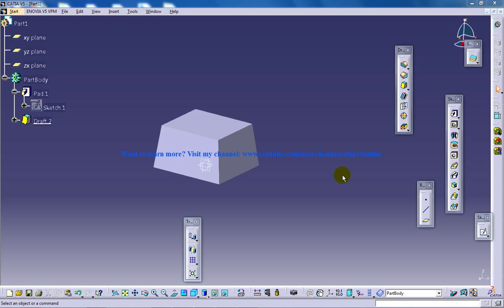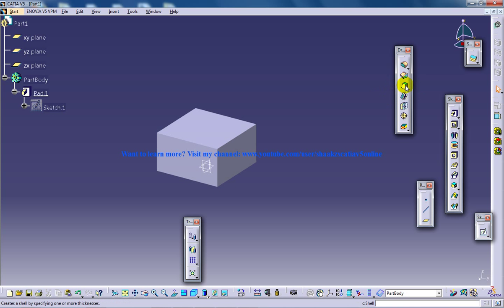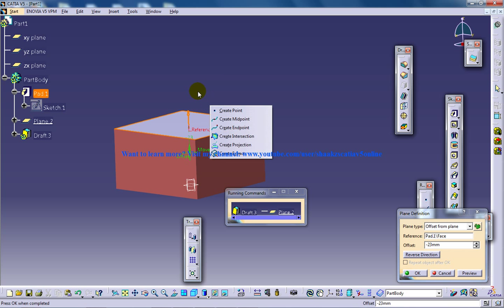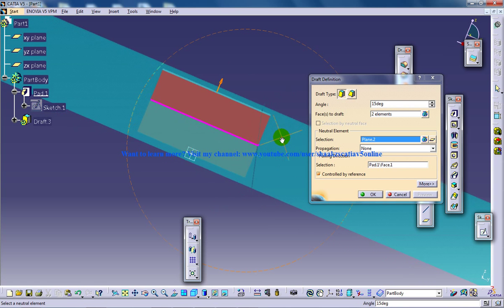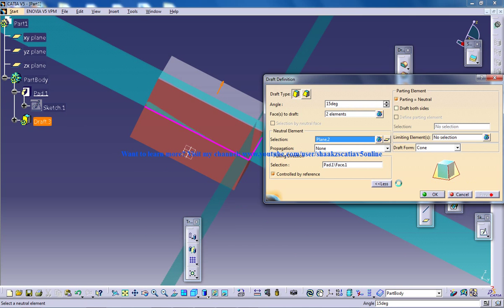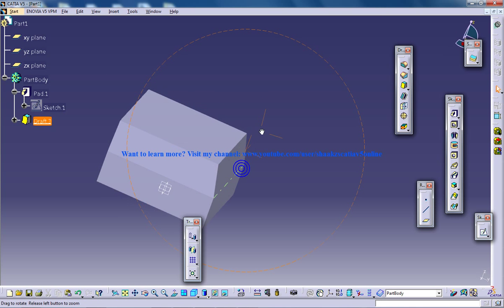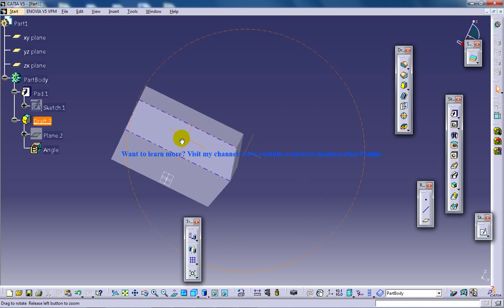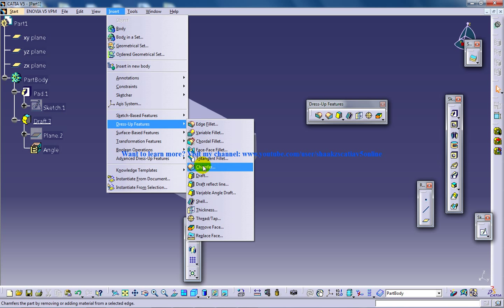Catia V5|Part Design|Dress Up features|Draft|Part 2-Neutral Element=Parting Element